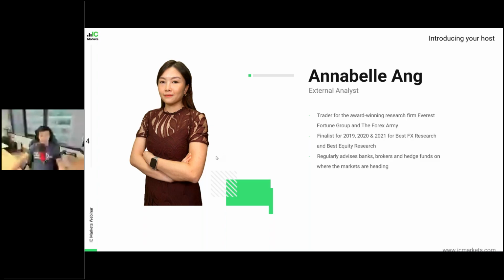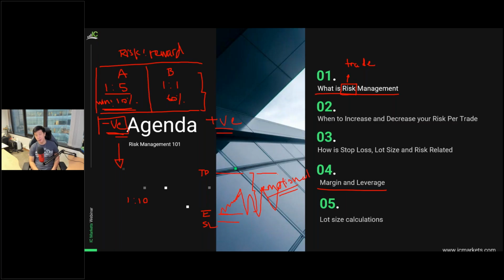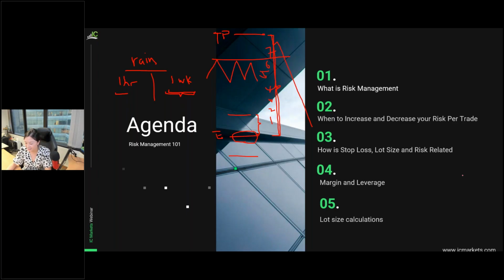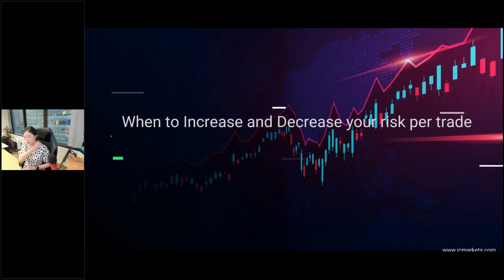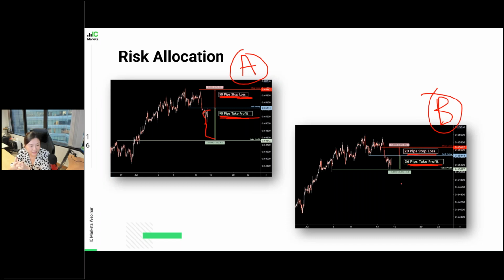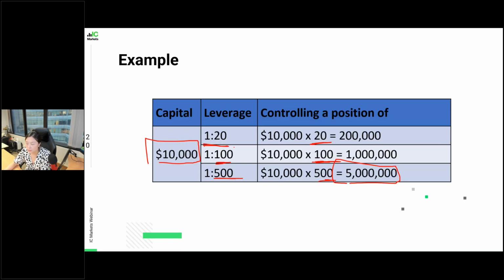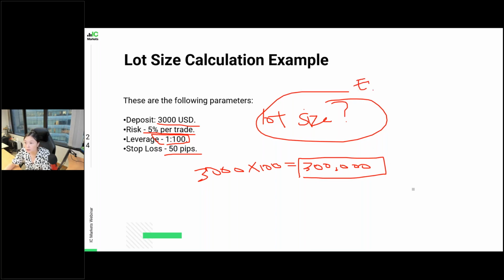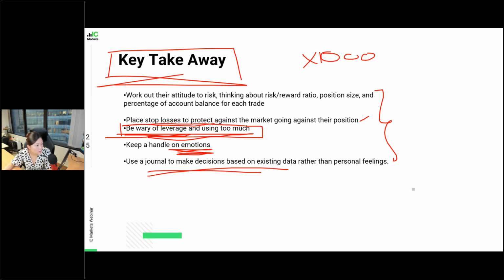09 Risk Management 101 (IC Markets)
Risk Management 101

Want to start forex trading? Register here now!